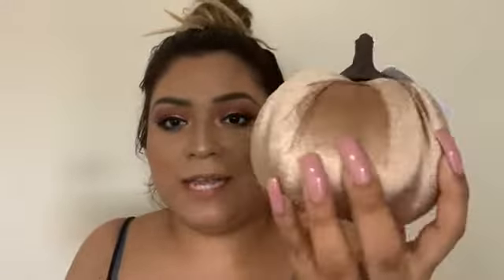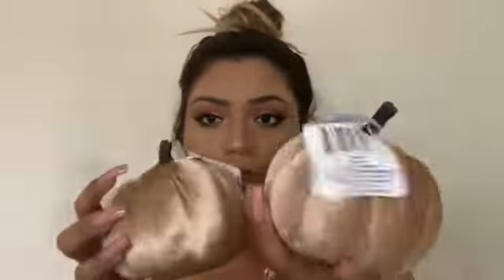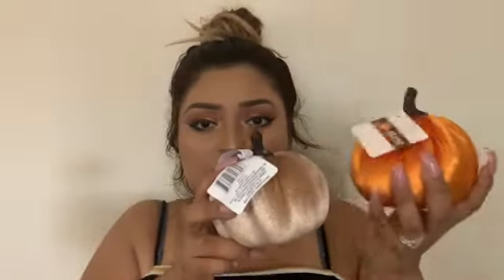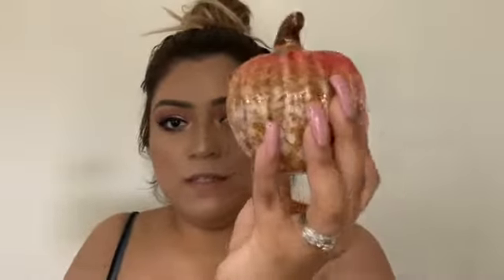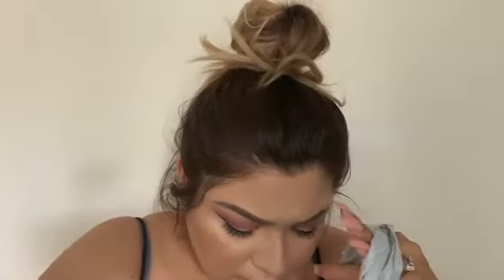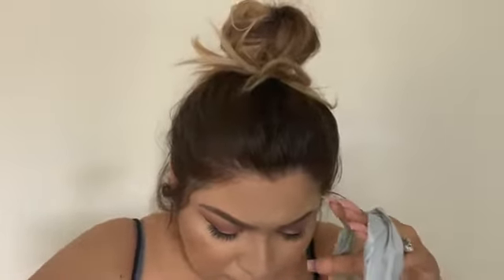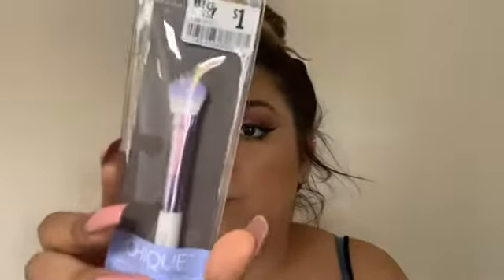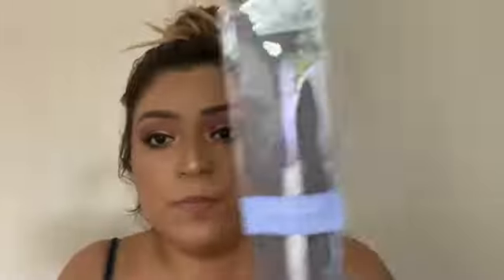Small Haul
Fall dollar tree haul
Big lots
Target